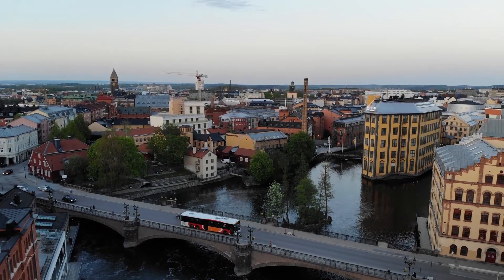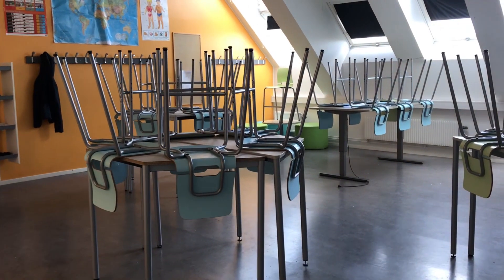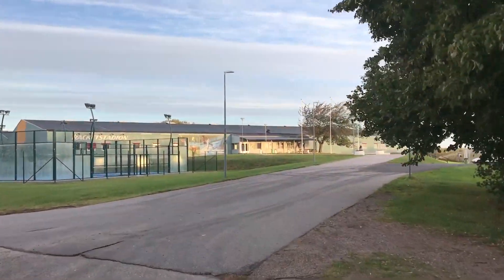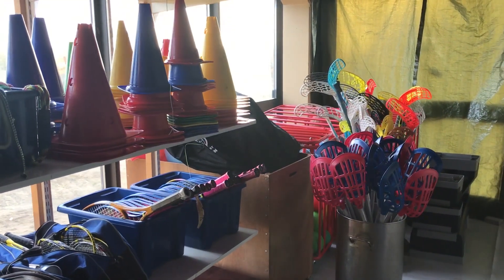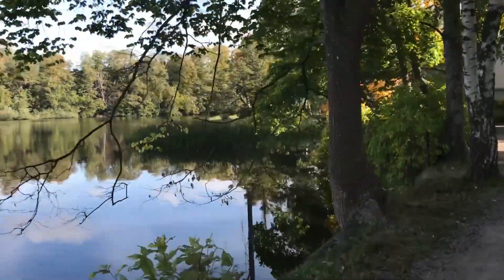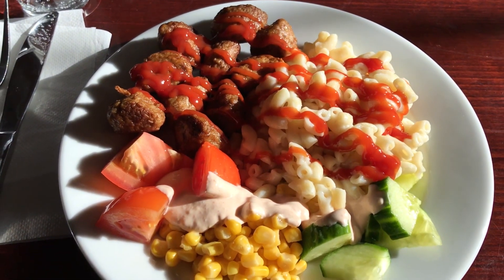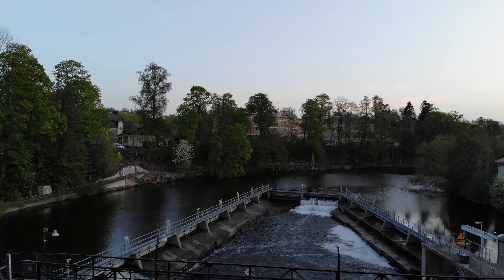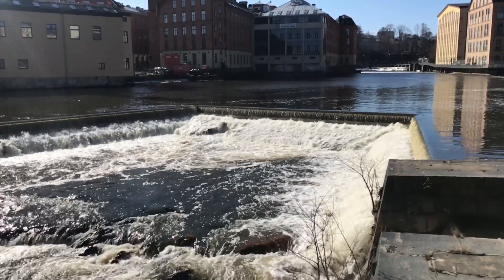A Day In The Life of A Swedish Teacher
In this video I walk you through a day in the life at my job as a Swedish physical education teacher and showcase the beauty all around me in the small Swedish town of Norrköping.